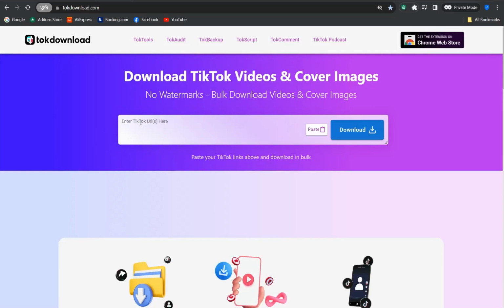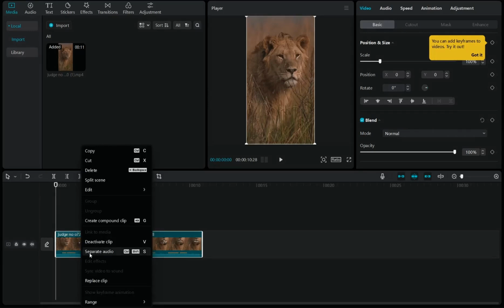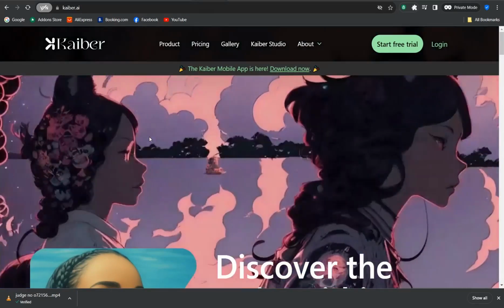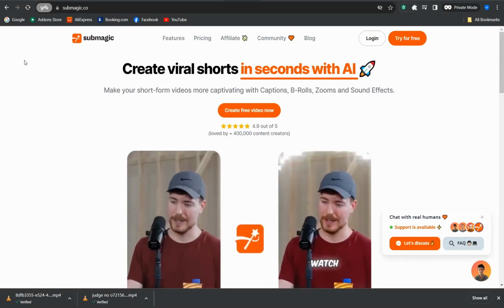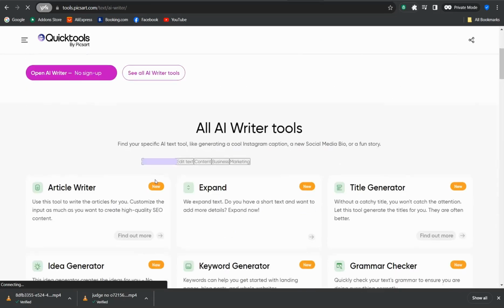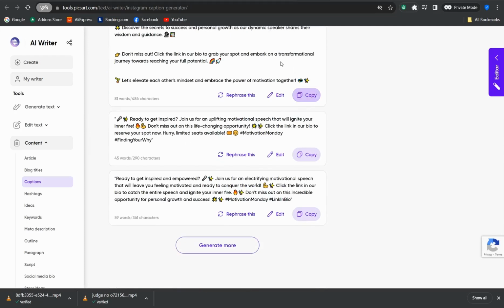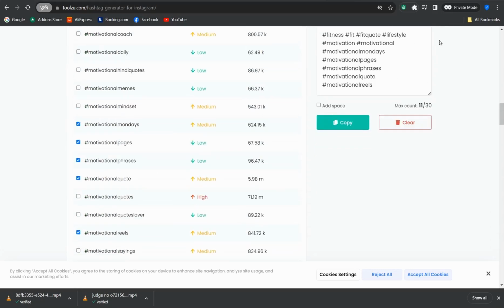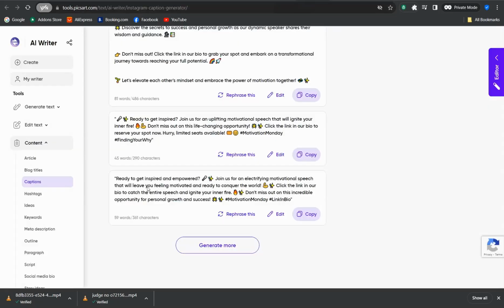A Smart strategy to make money On Instagram Even if you're a Beginner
. Looking for a way to make money online? In today's video, i am going to show you a nice way to leverage AI tools and Instagram to make money online by using a profitable strategy that guarantees you to be professional at what you do, in addition, you will get to know an amazing platform to take your online business to the next level, let's go!
💡👉Related links 👇👇
The Best 13 Free Link-in-Bio Builders
Top 8 AI Writing Tools for Creating SEO Articles
60+ Websites That Actually Pay for writing